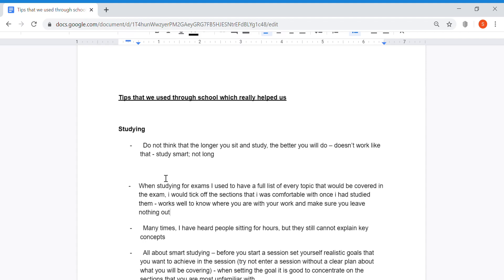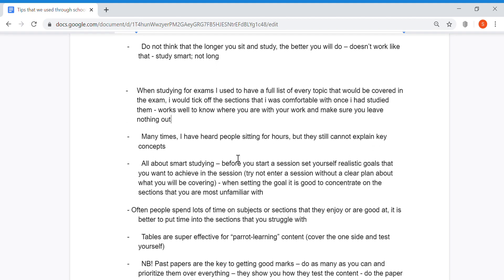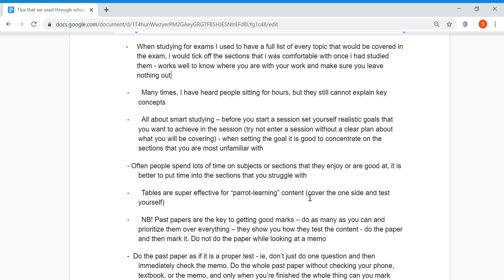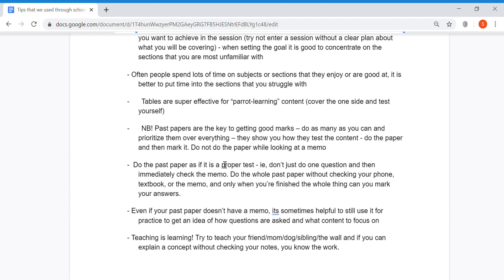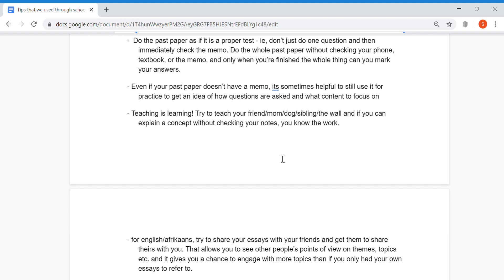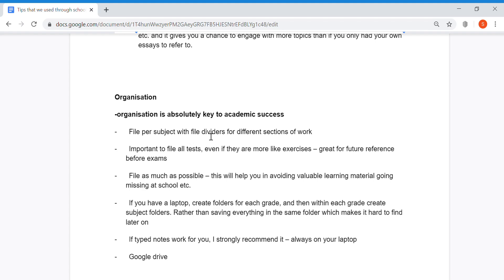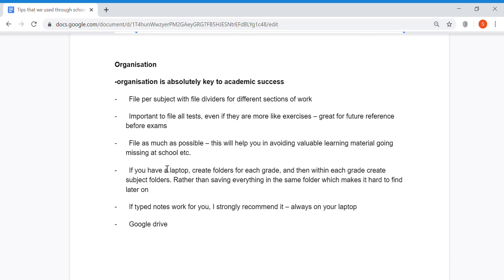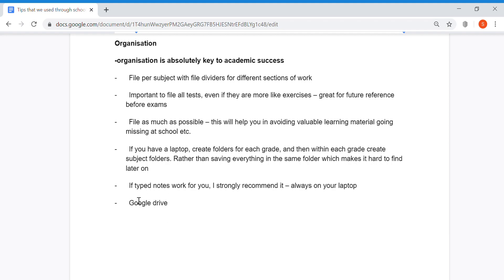Excellent tips for success in school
This video covers some useful tips with regard to studying and organisation, which helped us a lot.